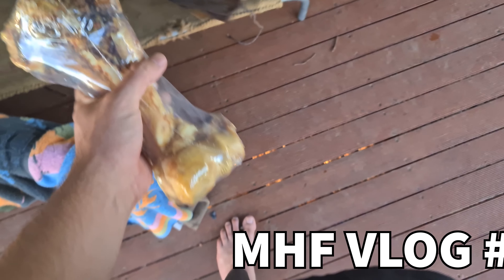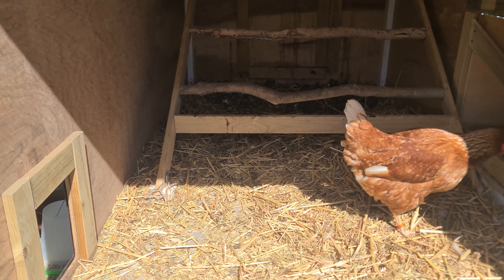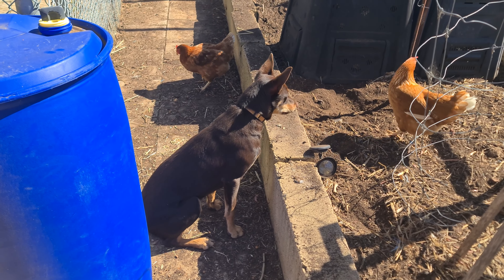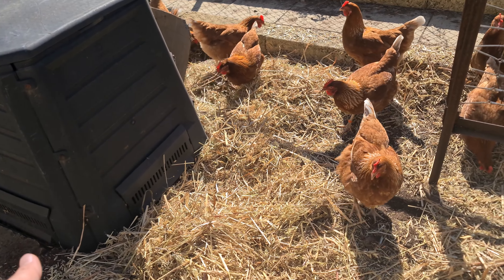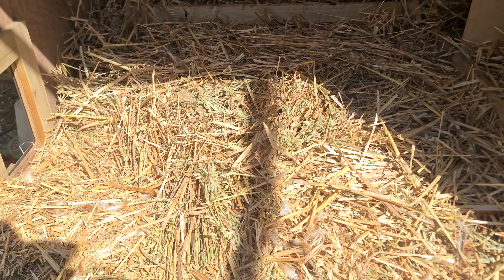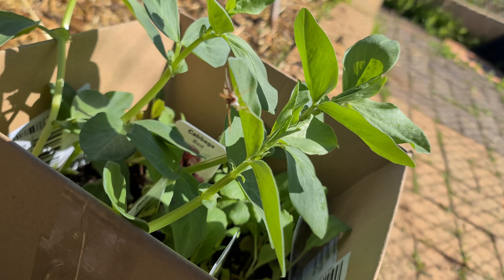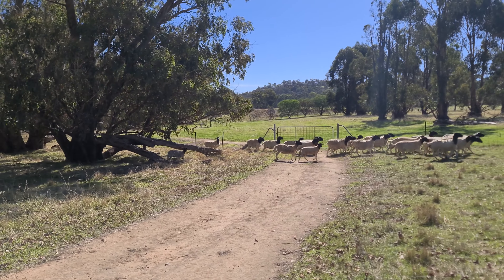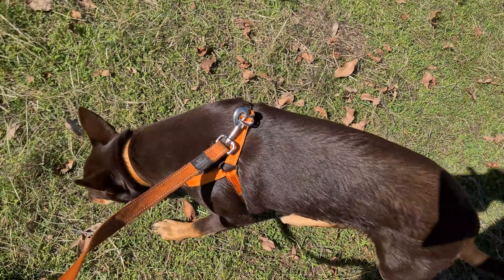Chicken Coop Cleanout | (MHF - #2.4)